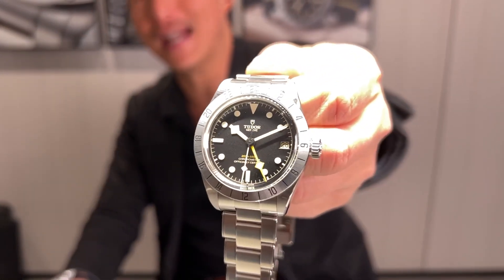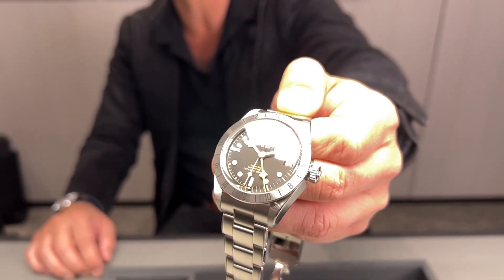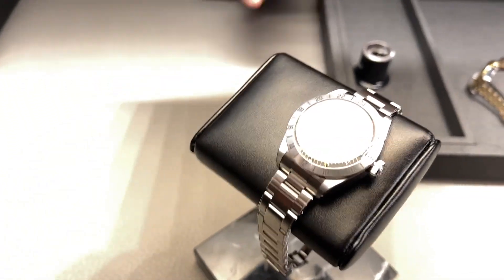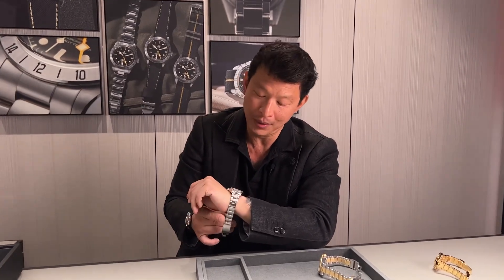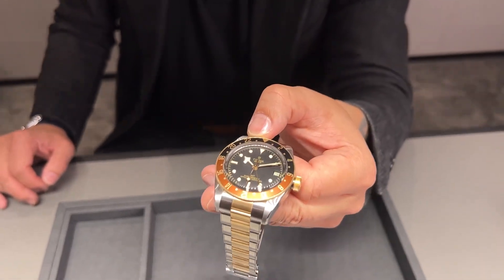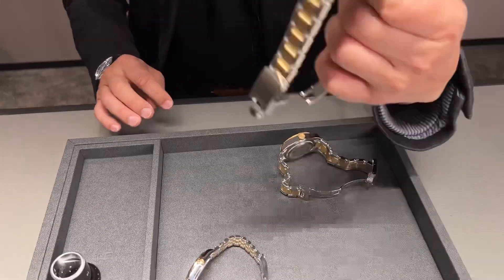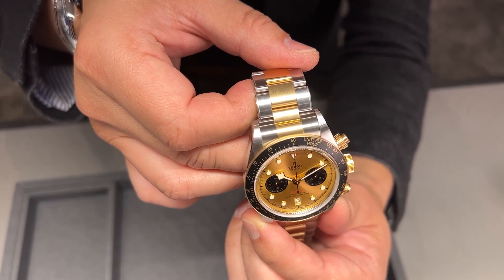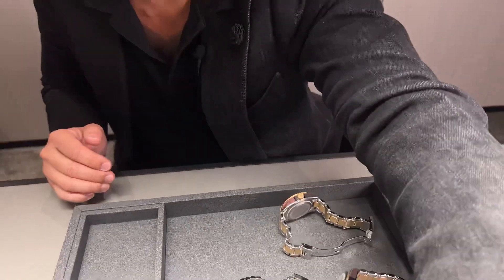@TudorWatch's Latest at Watches and Wonders 2022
Wei Koh runs us through all of Tudor's novelties at Watches and Wonders 2022.